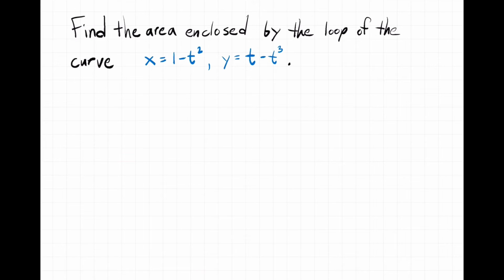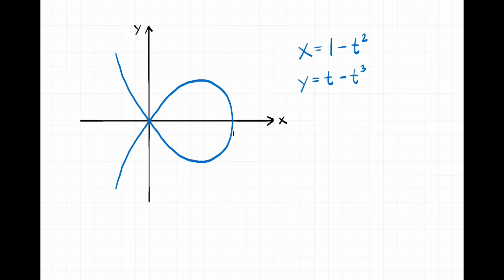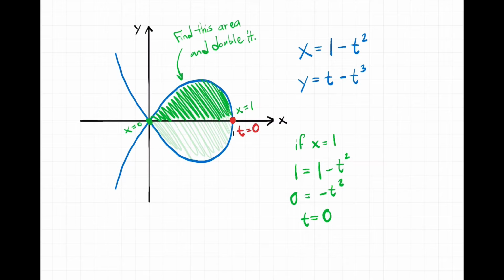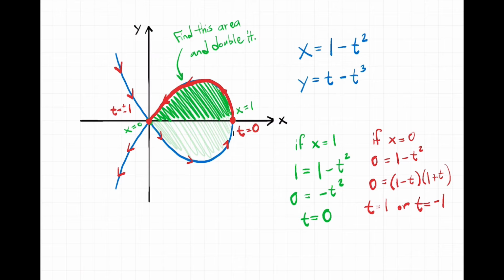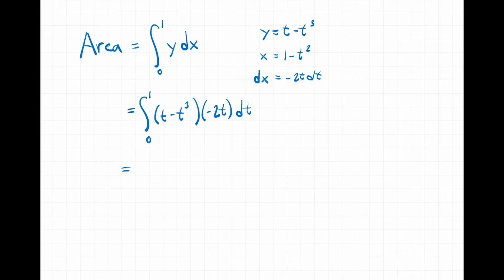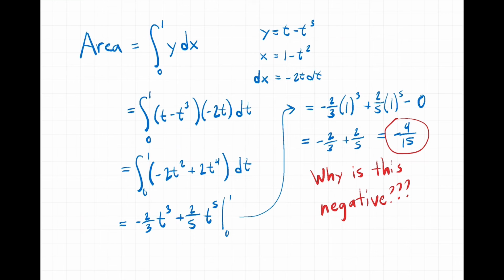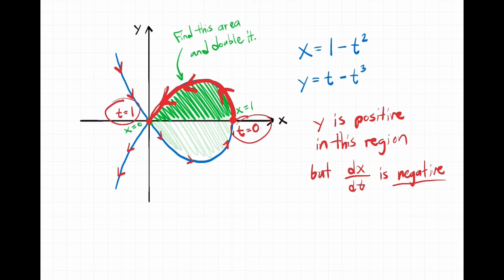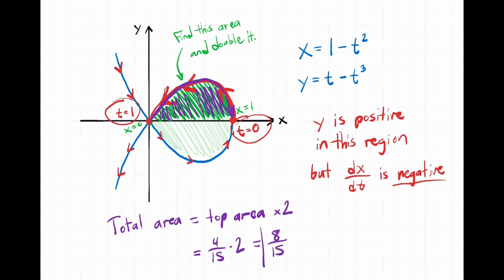Parametric Curves: Example: Area